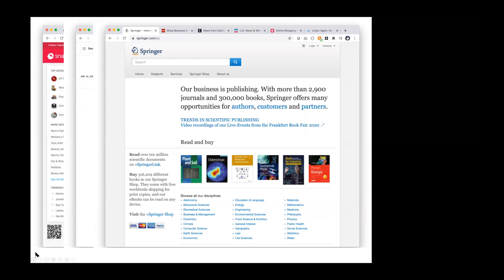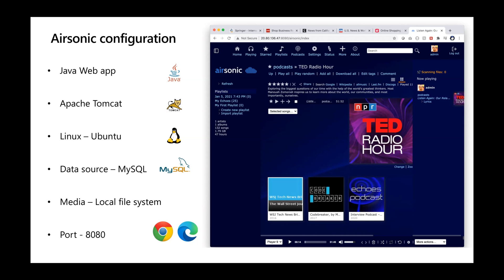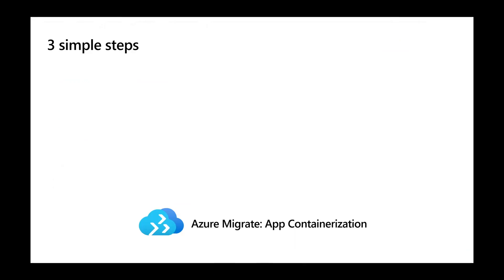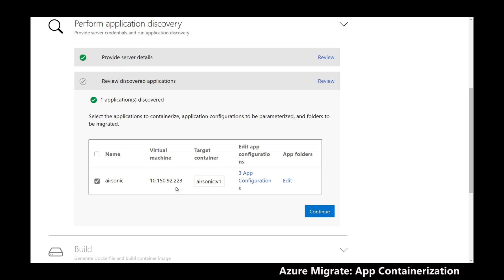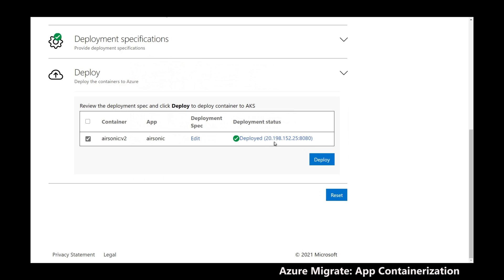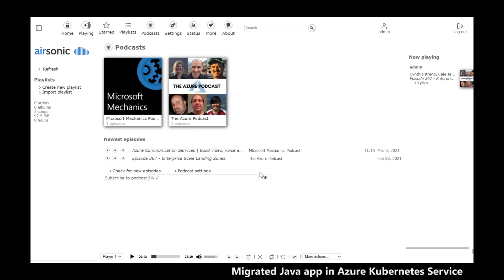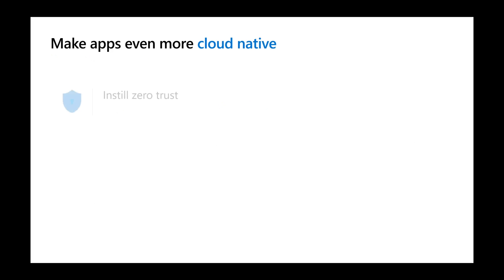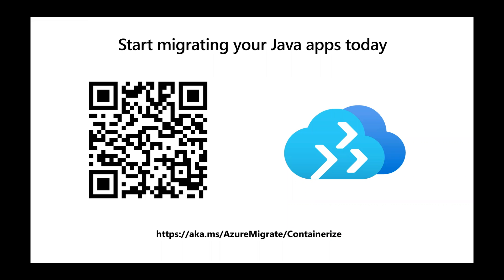How do you migrate Java apps to containers in cloud? Find out!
Millions of Java apps are in production today. The benefits of migrating apps to the cloud are numerous. Find out how to migrate Java apps to Azure Kubernetes Service in 3 simple steps.